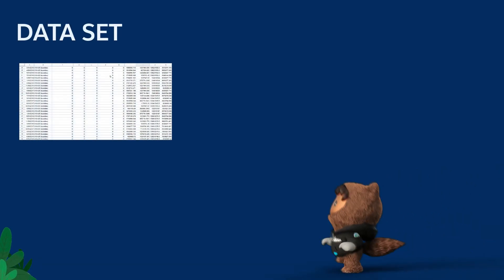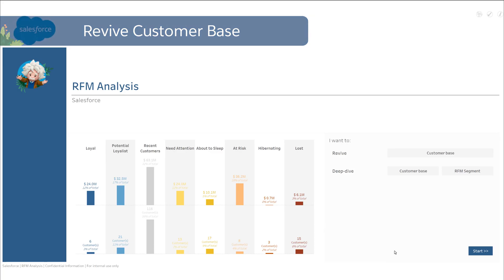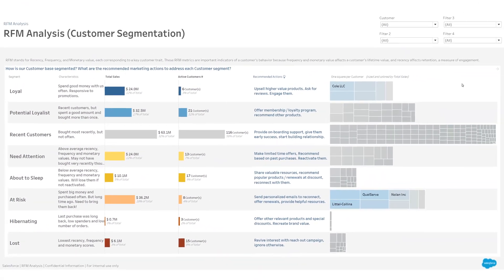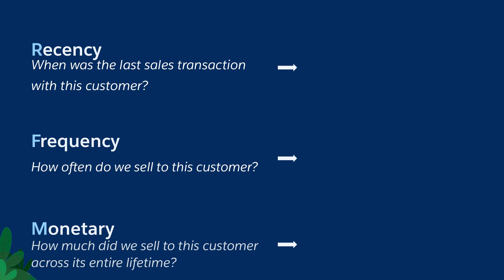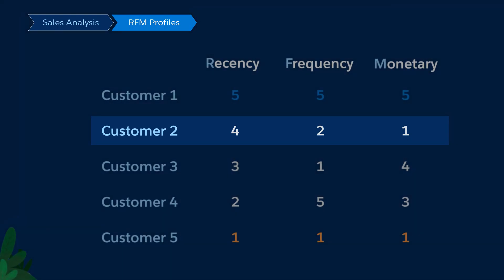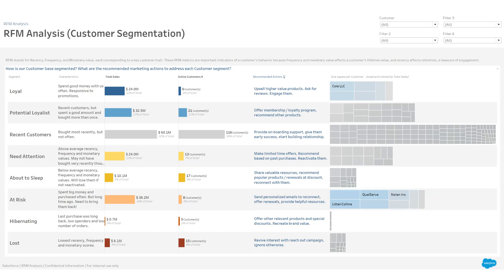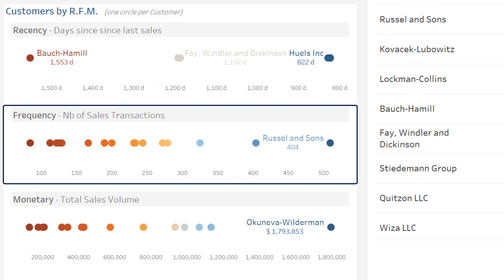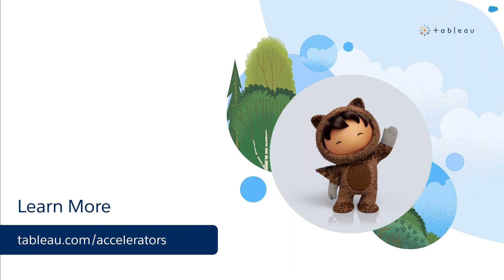Tableau Accelerator: "RFM Analysis"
This Tableau Accelerator allows you to revive your customer base (based on marketing actions suggested by an RFM analysis).

RFM stands for Recency, Frequency, and Monetary value, each corresponding to a key customer trait. These RFM metrics are important indicators of a customer’s behavior because frequency and monetary value affects a customer’s lifetime value, and recency affects retention, a measure of engagement.